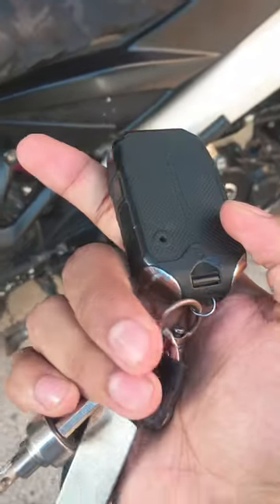শখের বাইক চুরি হবার আগেই Use করুন Tasslock